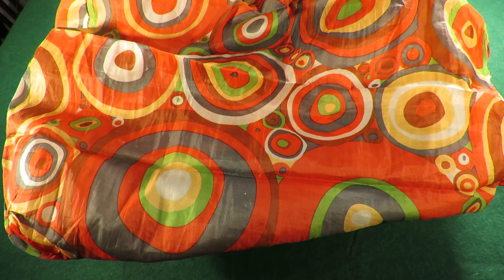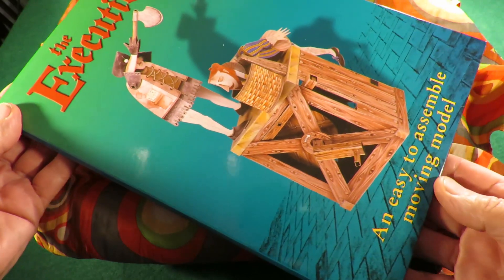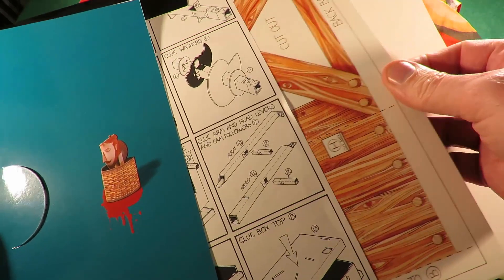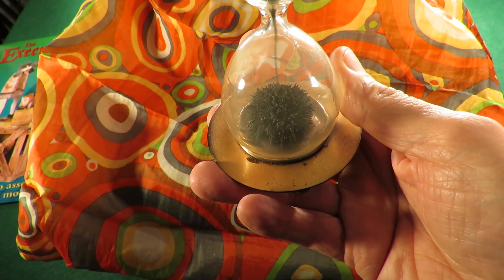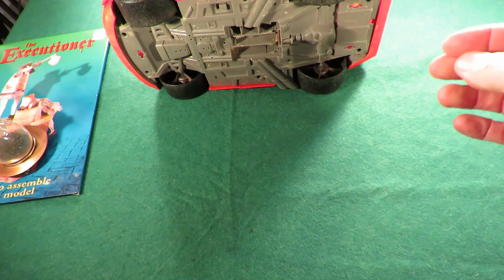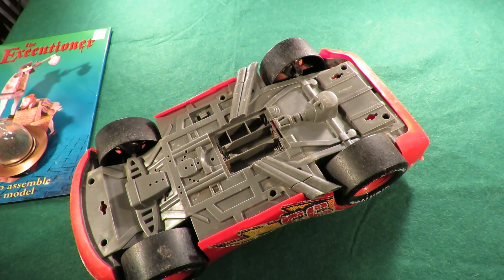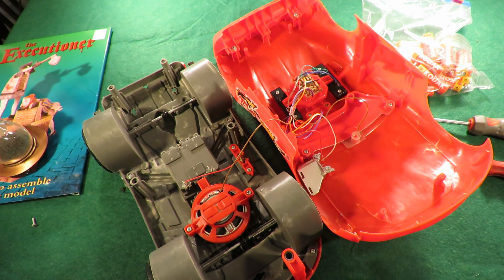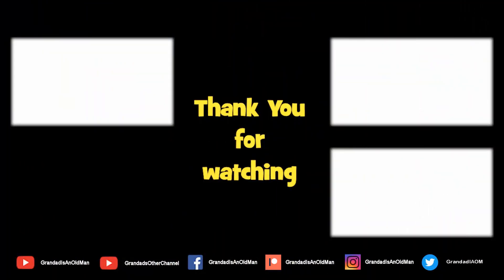CSGOG Thornbury 200124 Birdhouse Lightning McQueen Hourglass Executioner model